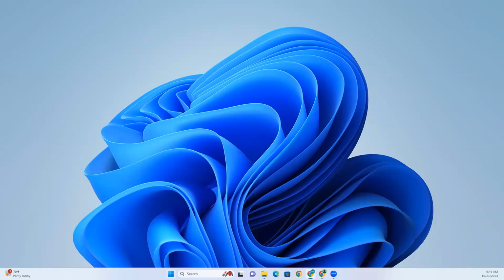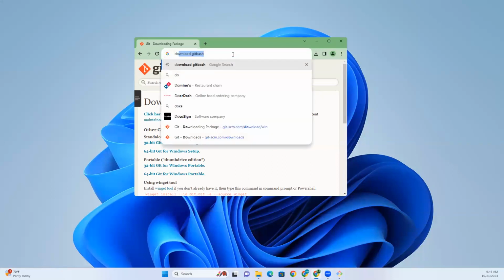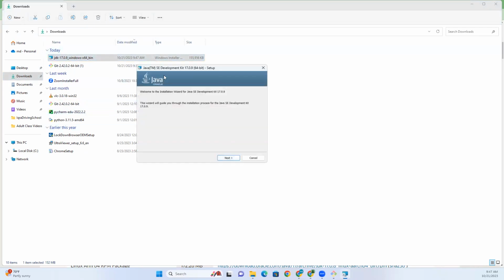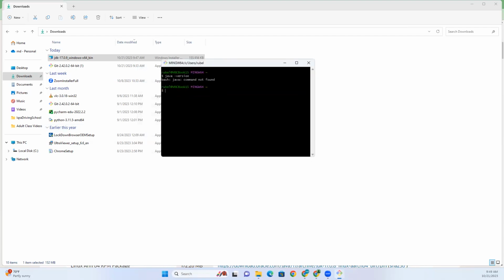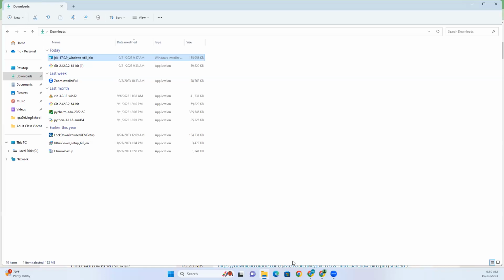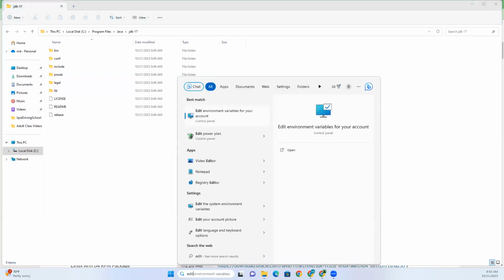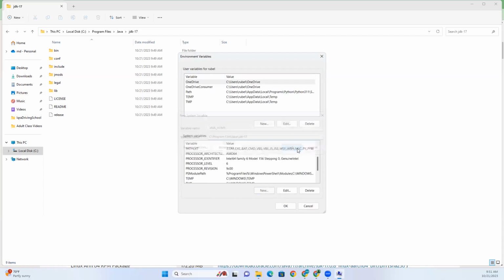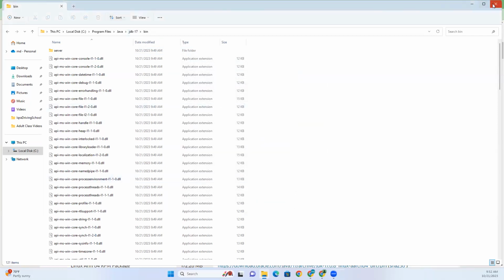2_ Installing JDK 17 on Windows A Step by Step Guide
In this video, we'll walk you through the steps to download and install JDK 17 on your Windows system. To get started, visit the provided link to access the official JDK 17 download page.